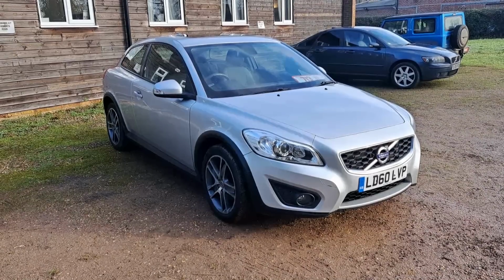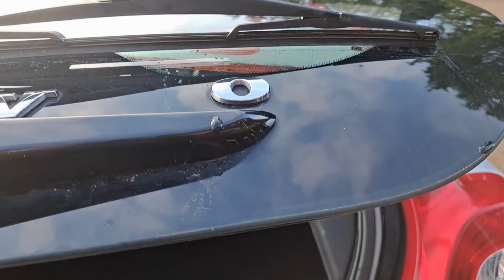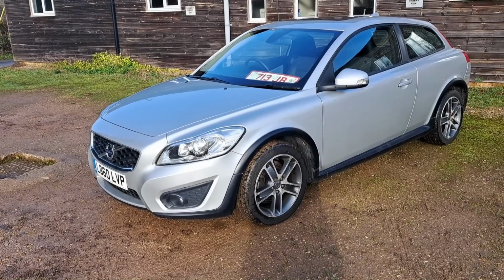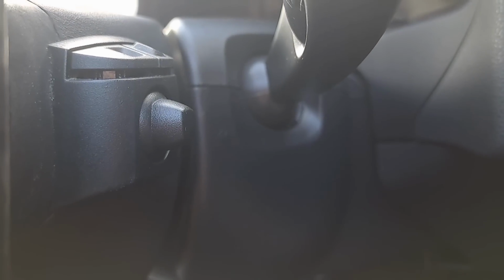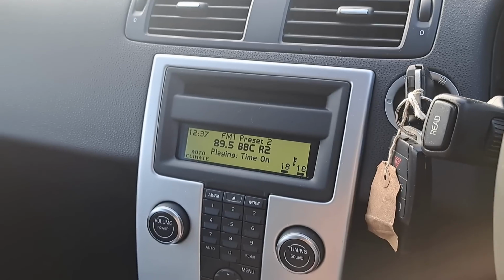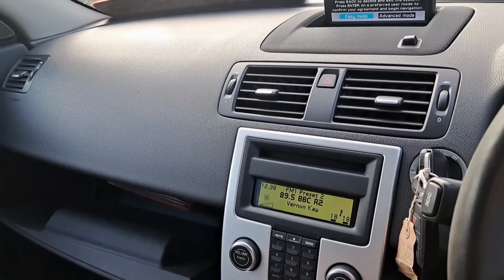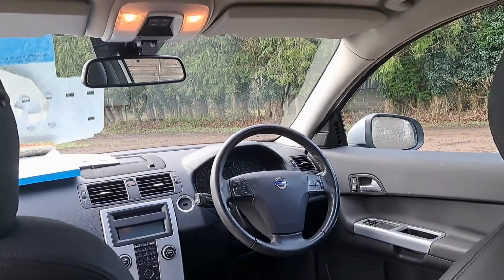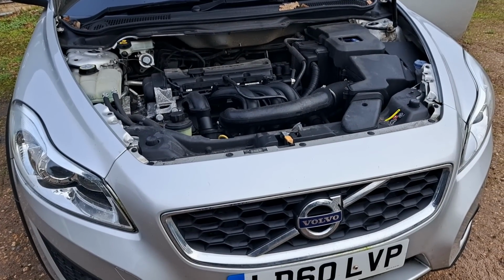No Budget Reviews: 2010 Volvo C30 1.6 SE - Lloyd Vehicle Consulting